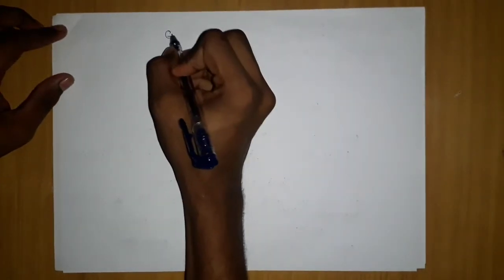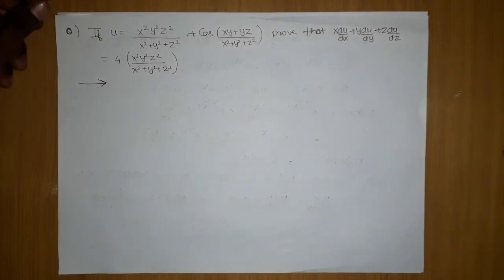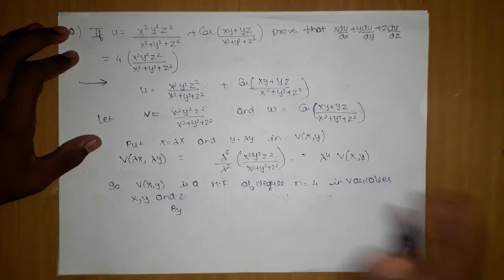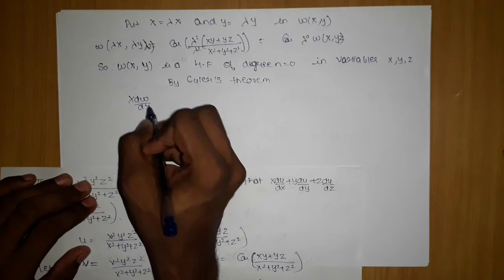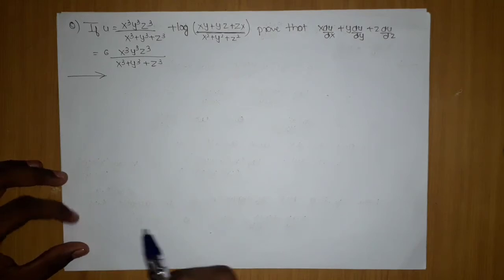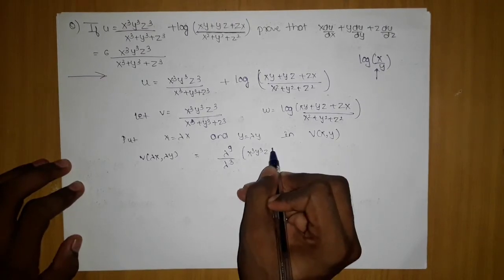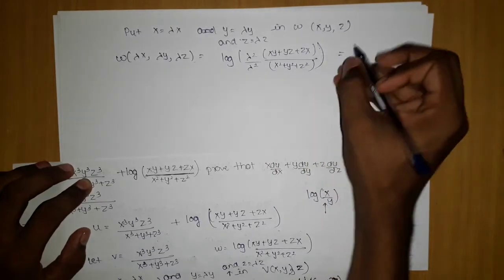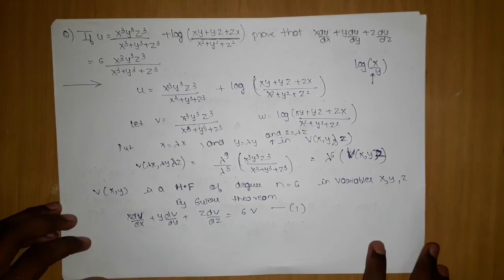#25 PARTIAL DIFFERENTIATION ( ENGINEERING MATHEMATICS-1)